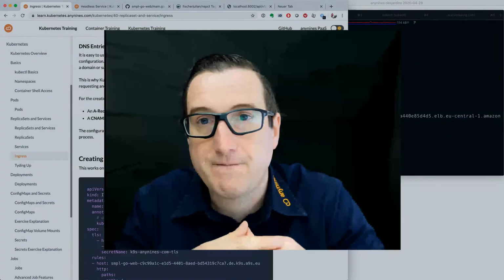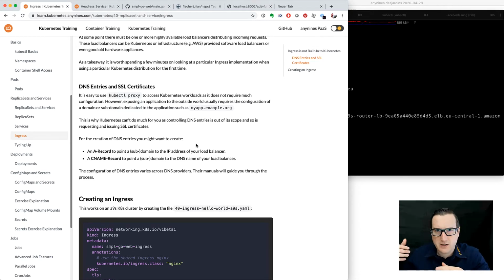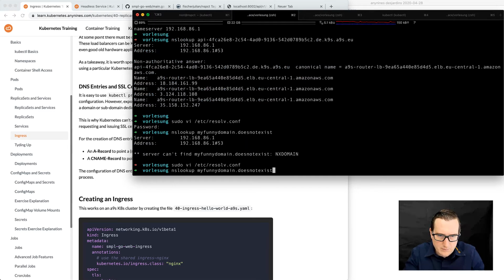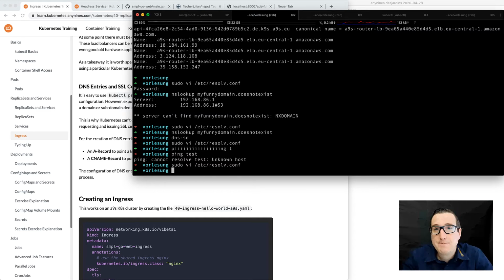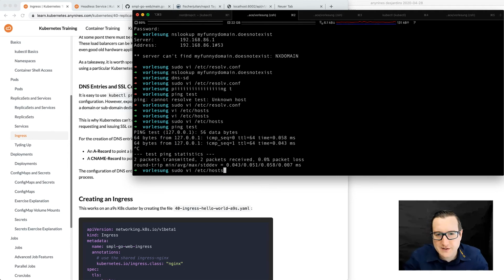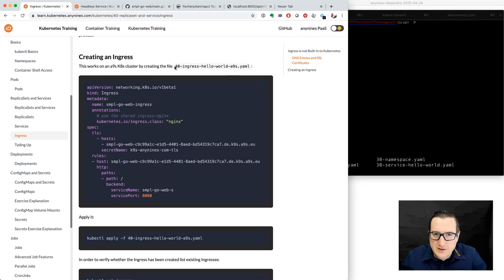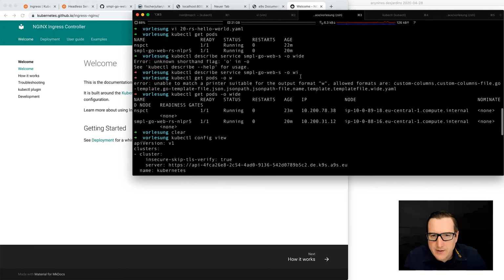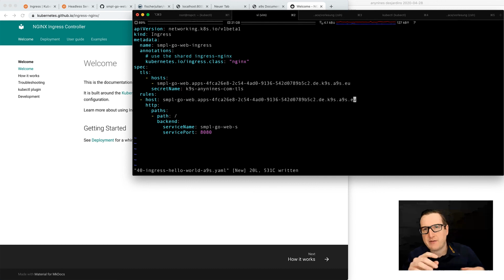Kubernetes Training #28 | Kubernetes · ReplicaSets & Services – Ingress Part 2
Pods and ReplicaSets can be used to start and operate containers. Services can be handy to provide named access to and distribute and load balance requests across Pods, internally.

Most application systems have a public facing interface, too. In order to expose a web service or web application to outside world, an additional Kubernetes resource comes is useful: the Ingress.